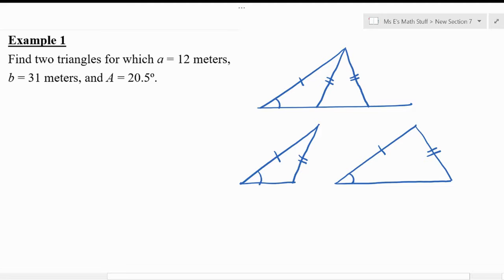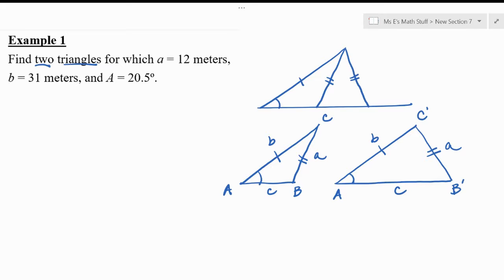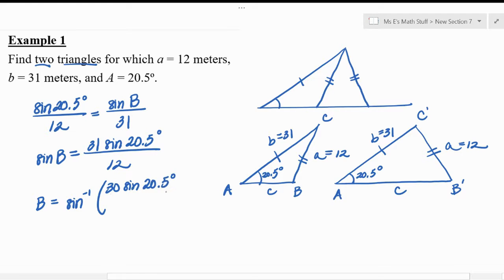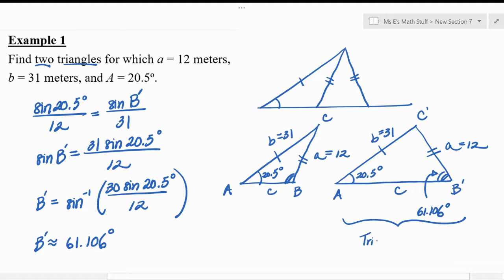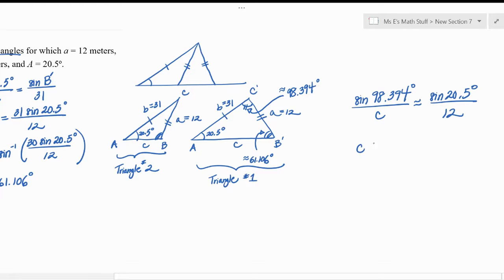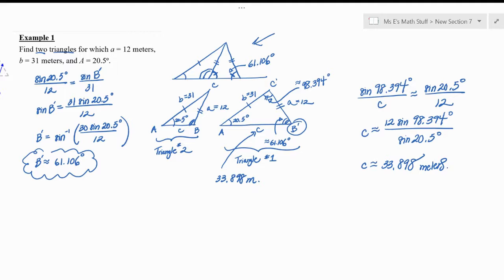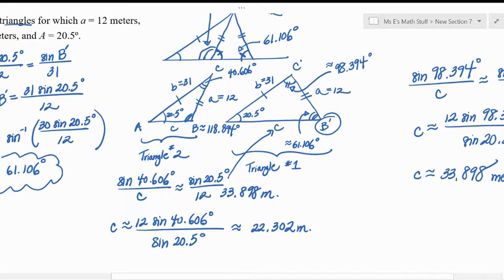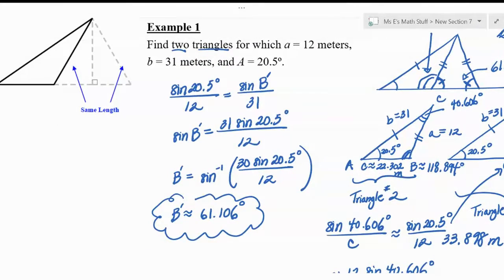APC 6.1 part 2 video 3 (15 min)